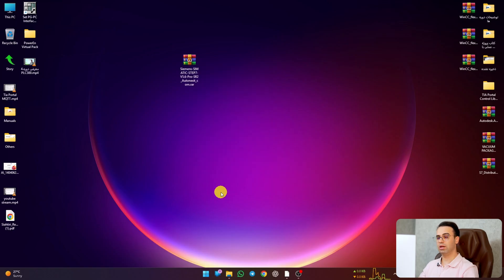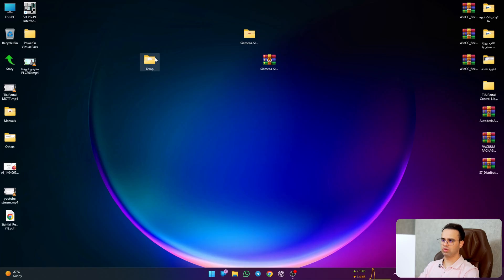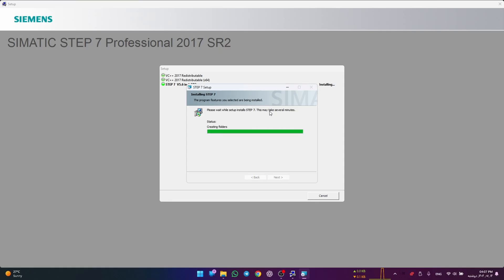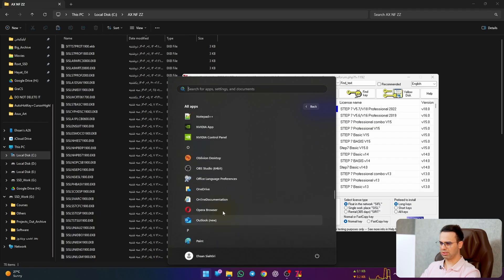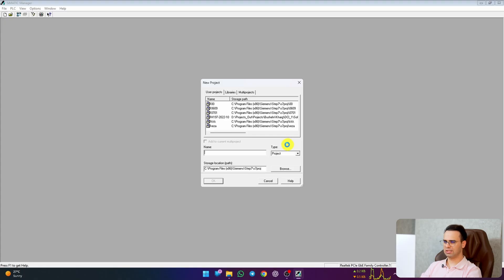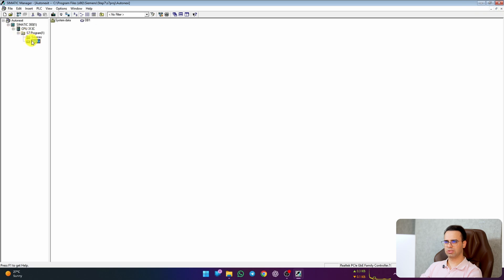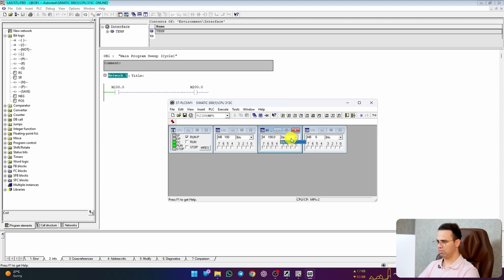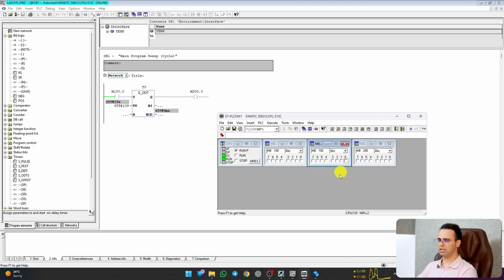SIMATIC STEP 7 Full Installation Tutorial + Activation + Project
Ready to install SIMATIC STEP 7 on your PC? 💻
In this video, I walked you through the full process of installing, activating, and running STEP 7 V5.x — one of the most important Siemens software tools for programming classic PLCs like the S7-300. ⚙️

Here’s what we covered step by step 👇

🔹 Preparation – Before starting the setup, disable your antivirus to prevent installation issues.
🔹 Extraction & Setup – Download the package from the website, extract the files, and start the installer as Administrator.
🔹 Installation Process – Select SIMATIC STEP 7 V5.6 (or 5.7) and install with the default options. You can deselect extra languages to save time.
🔹 Activation (License Setup) – After installation, copy the license/crack files into your local disk C:\ directory and overwrite the existing ones. Run the patch as Administrator — this step activates your STEP 7 automatically. ✅
🔹 Running the Software – Once installed, open SIMATIC Manager. You can create a new project, add a S7-300 station, and start programming instantly.
🔹 Testing and Simulation – I demonstrated a simple program using ladder logic: turning on M200.0 when M100.0 is active, plus adding an ON delay timer (S5T#10s) to test how it behaves in runtime.

💡 Pro Tip:
STEP 7 works perfectly alongside TIA Portal and WinCC Explorer, so you can have all of them on the same Windows machine without conflict.

🚀 Result:
The installation ran smoothly, the license activated correctly, and we even tested a small logic block — everything worked like a charm!

👉 Have you ever installed STEP 7 before, or are you switching from TIA Portal?
Drop your experience in the comments — I’d love to know which Siemens software you prefer working with!

If you found this tutorial helpful, don’t forget to ❤️ like, 💾 save, and 🔁 share it with your automation colleagues. Let’s make engineering simpler and smarter together! ⚡️